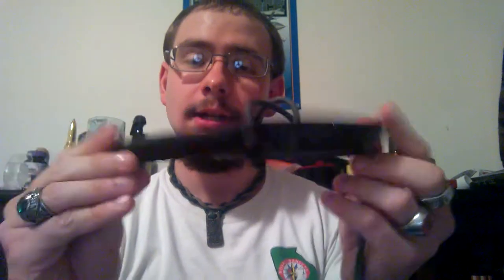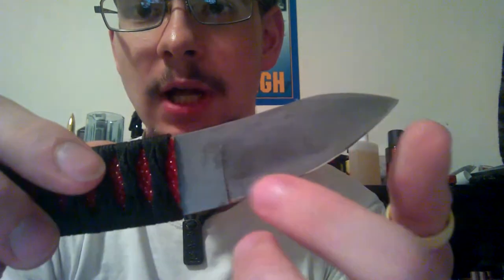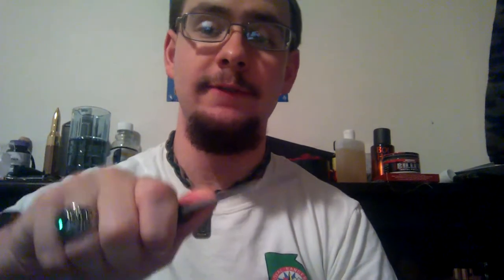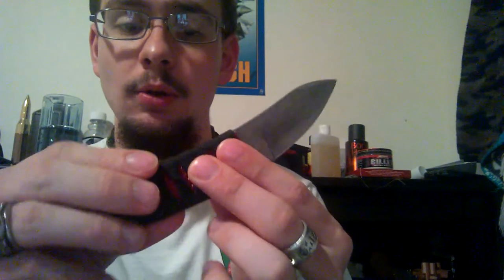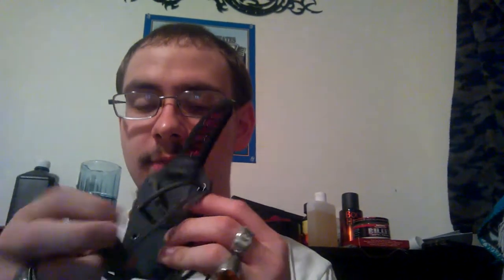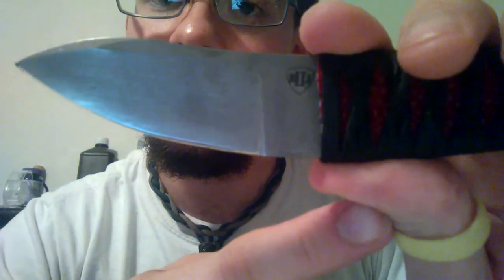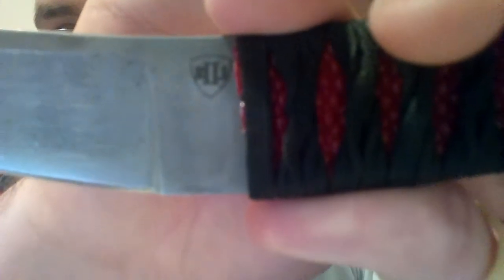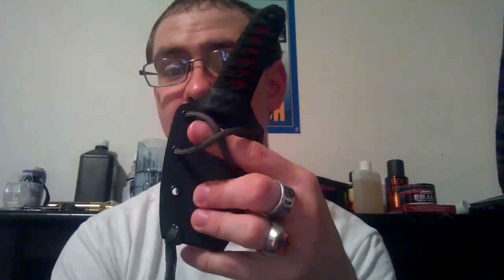Raymond Johnson Knives "Curly" Custom Knife Review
I finally got my first full custom knife! I love this thing so much. Hope you all enjoy the review as much as I do this knife.